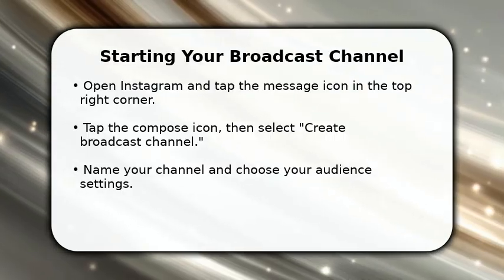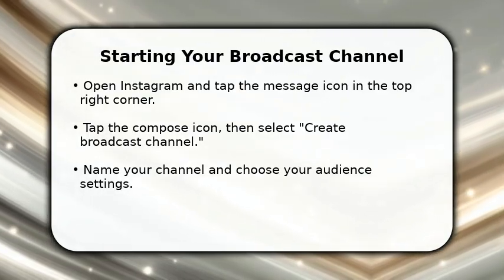How To Make Public GC On Instagram - Step By Step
▸ (x) Making your Instagram account public can be a great way to connect with new people and grow your following. However, it's essential to consider the potential risks and consequences of being visible to everyone on the platform. We'll also discuss some best practices for maintaining a healthy online presence and minimizing the impact of unwanted attention.

instagram public account, make instagram public, how to make instagram public, public gc on instagram, instagram visibility settings, change instagram account settings, increase online presence, manage instagram visibility, instagram best practices